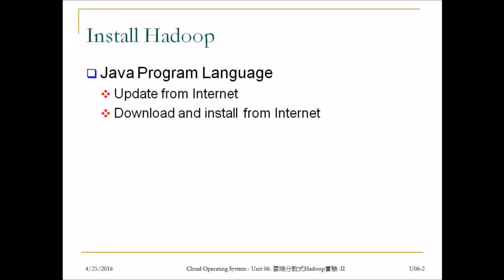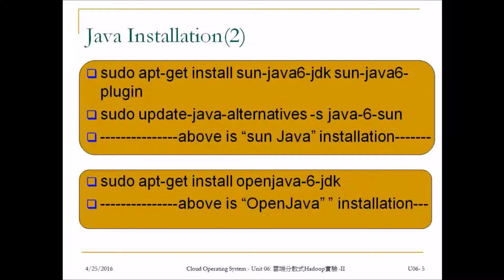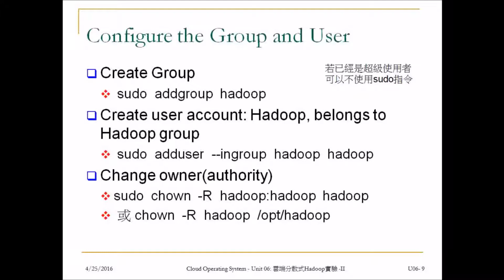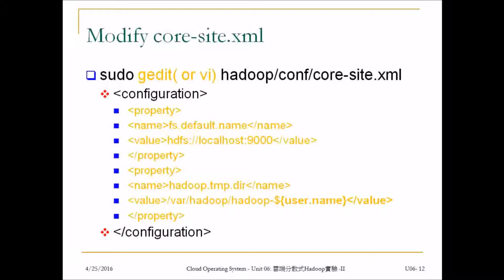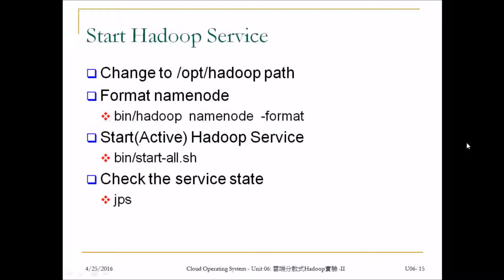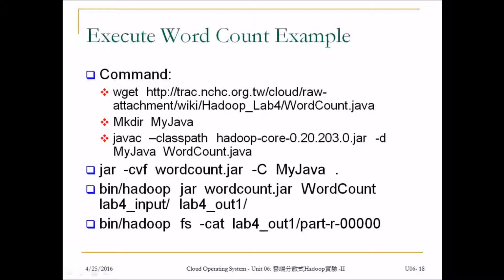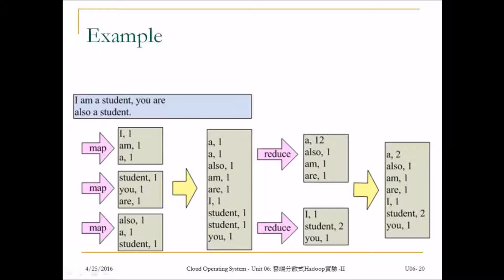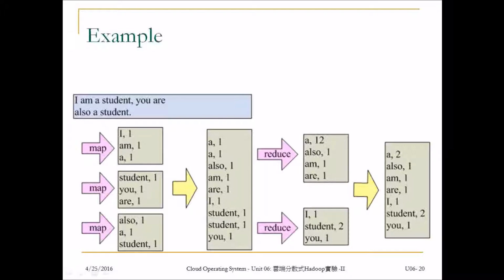Cloud Computing-- Hadoop/MapReduce -- 3